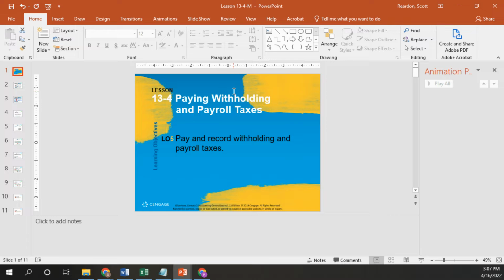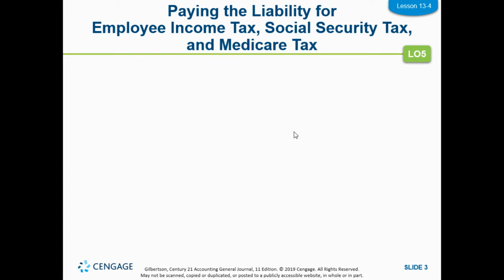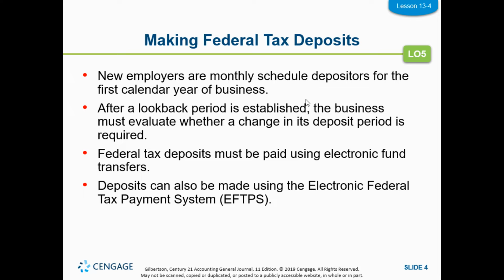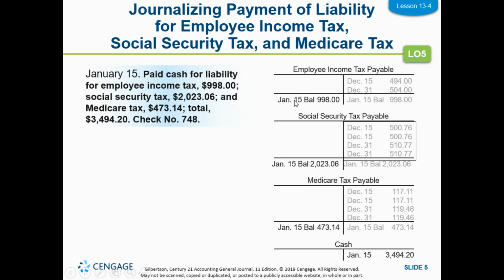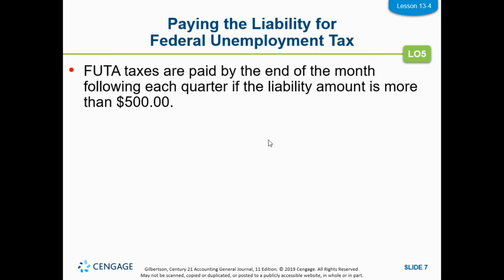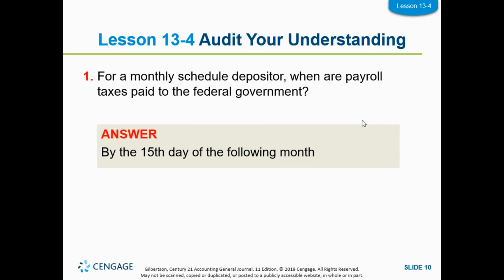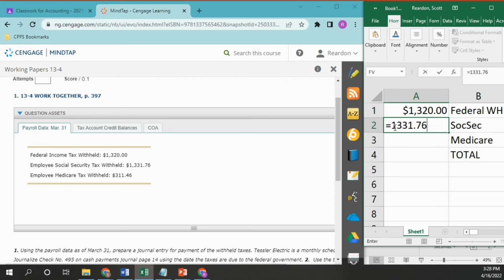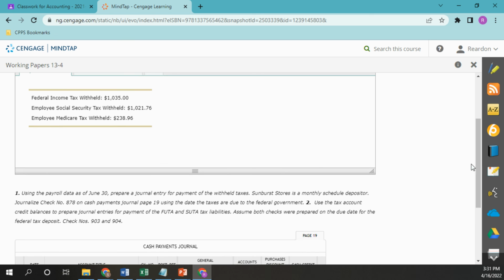Lesson 13-4 - Accounting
Now it is time to pay the Feds and State for our payroll tax liabilities. The Fed piece will occur through the EFTPS payment system. Enjoy!